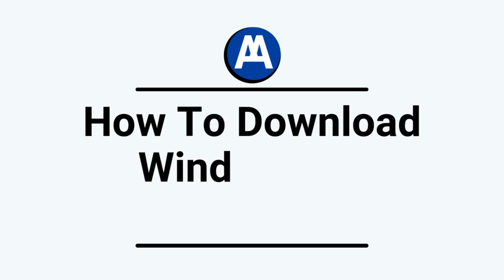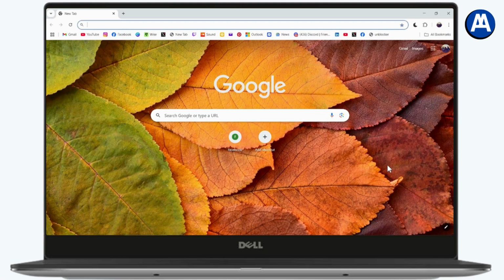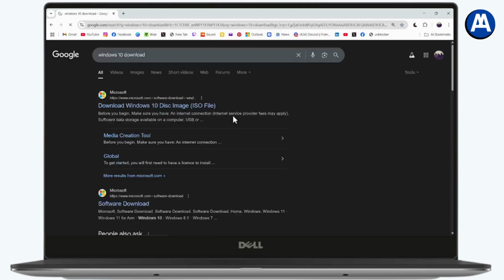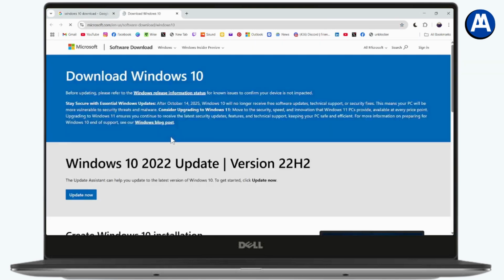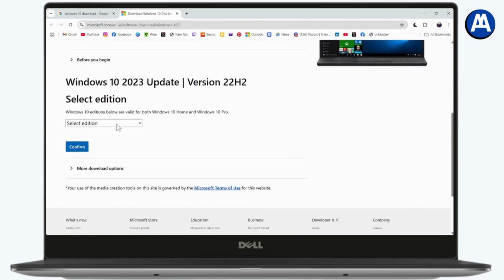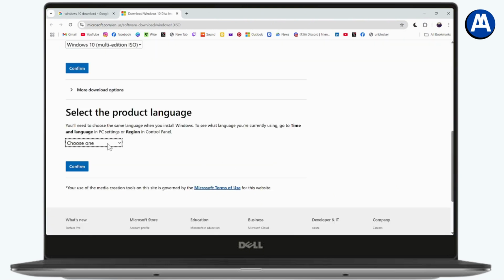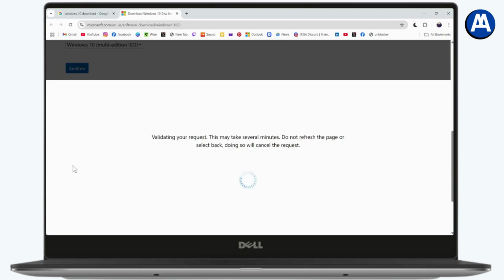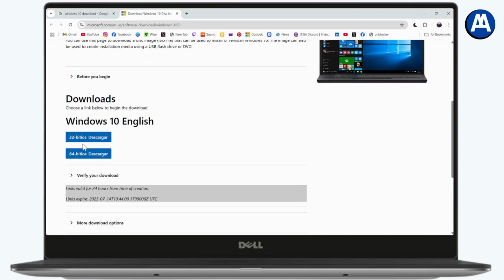How To Download Windows 10 ISO File in 2025 – Official Method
Get your Windows 10 ISO file from the Windows 10 disk image ISO file page. Using your browser, the Windows 10 ISO file lets you select edition, pick Windows 10 multi-addition ISO, choose the product language, and verify your download. This matters because a Windows 10 ISO file gives you the edition and language you need, and you can choose 32-bit or 64-bit and select the location for the download file information you are comfortable with. After you have your Windows 10 ISO file, keep the ISO ready, confirm, and go with the option that fits your needs. If you see the Windows 10 disk image ISO file page in mobile view after inspect, continue and remove inspect when you are done.

0:00 Introduction
0:10 download windows 10 iso file